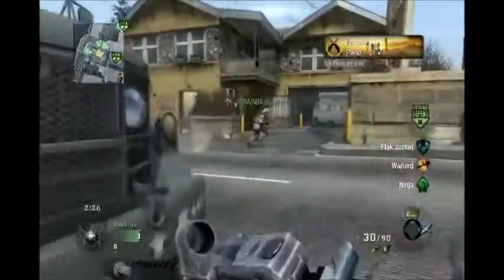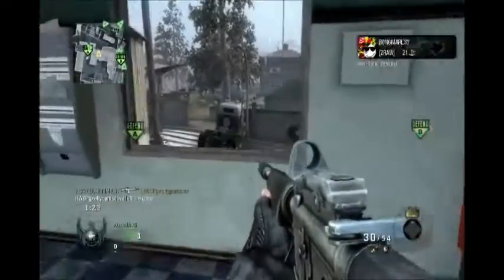13 Demolition Convoy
Part 13. Road to Commander.

In this series I will be trying to "PRO" as many perks as possible, plus cycle through the SMG and Assault Rifle guns, 100 kills per gun.

Reach level 22 and start the weapons cycle!